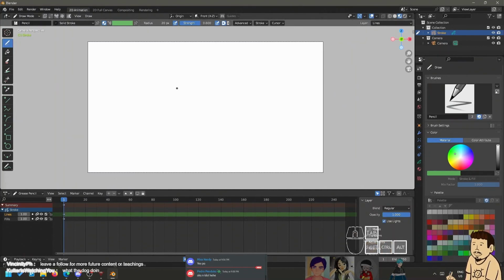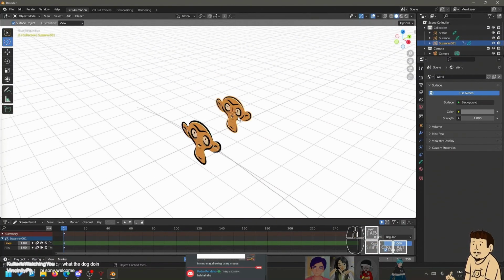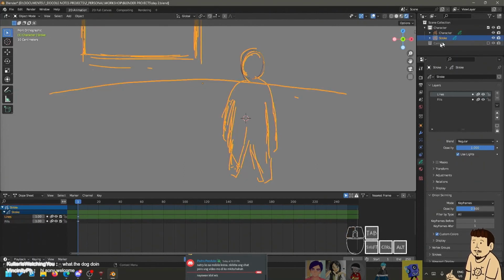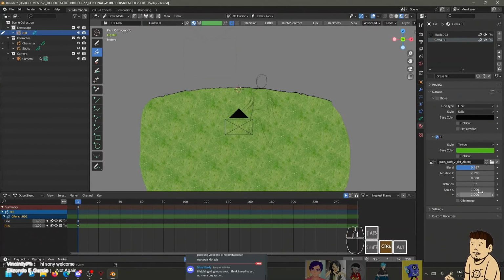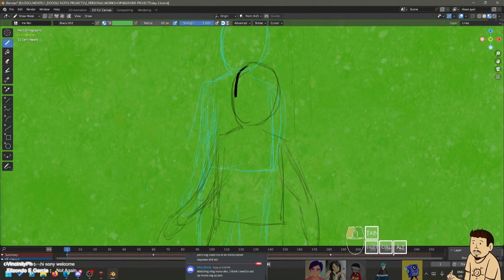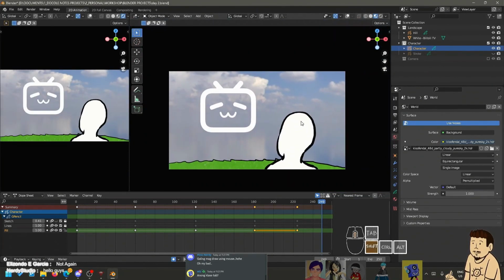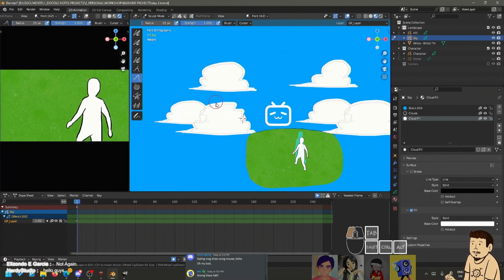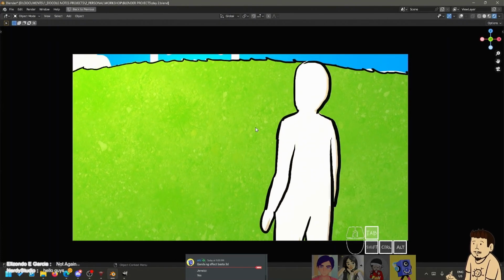2D ANIMATION IN BLENDER with BILIBILI ANIMATORS | PART 2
A Taglish session showing fellow Bilibili creators how to animate using Blender's 2D animation features.

Pedro P. Animation

Follow the JourneyToAwesomeness!

ScaredFlier
GulliermoGage
Ja-Ne
PrimeDeceiver
Paragon
Green
Bodick